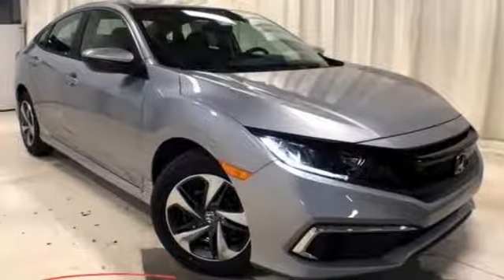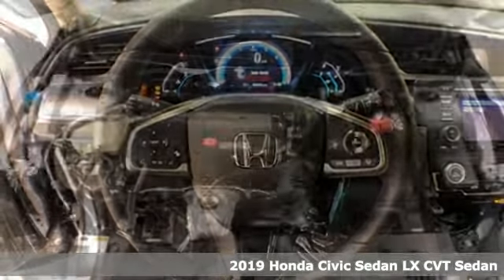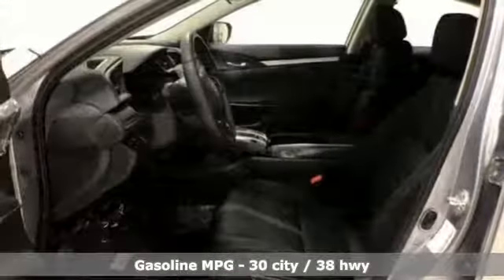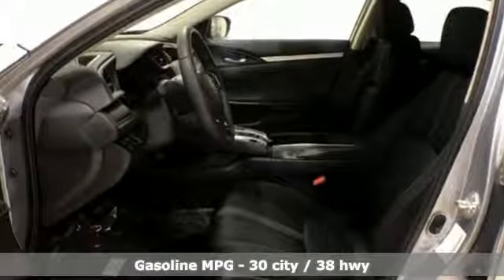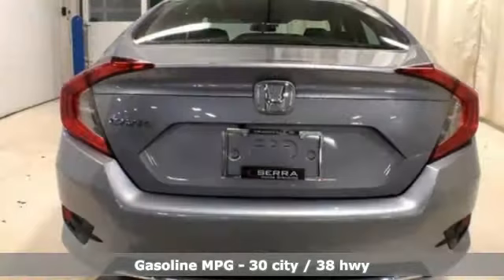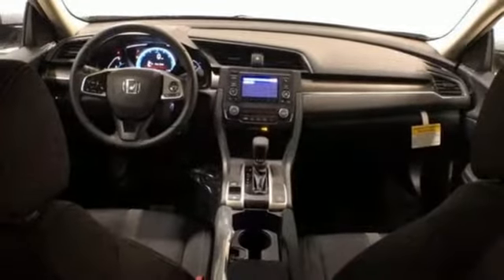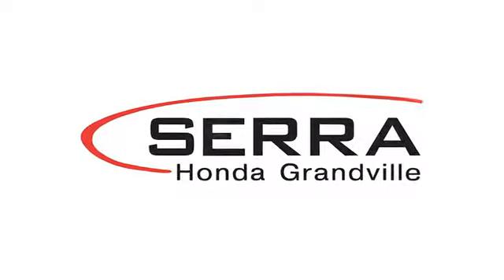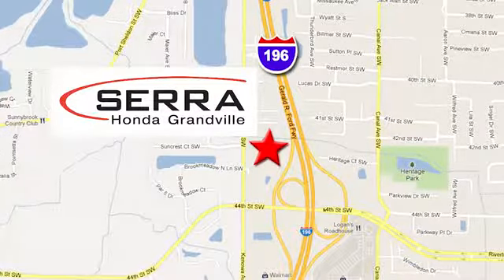New 2019 Honda Civic Grandville MI Grand-Rapids, MI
Year: 2019
Make: Honda
Model: Civic
Trim: LX
Engine: 2.0L I4 DOHC 16V i-VTEC
Transmission: CVT
Color: Silver
Stock #: KH534000
VIN: 2HGFC2F64KH534000
Cloth. 30/38 City/Highway MPGbrbrLunar Silver Metallic 2019 Honda Civic LX 4D Sedan FWD 2.0L I4 DOHC 16V i-VTEC CVTbrbrbrHurry!

Address:
4260 Kenowa Ave. SW